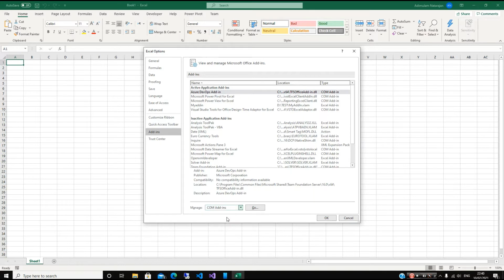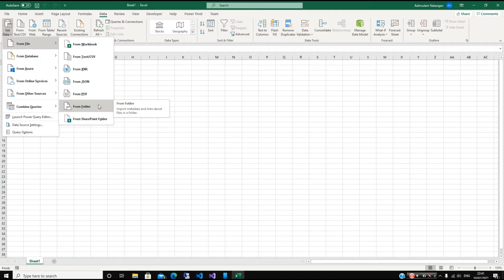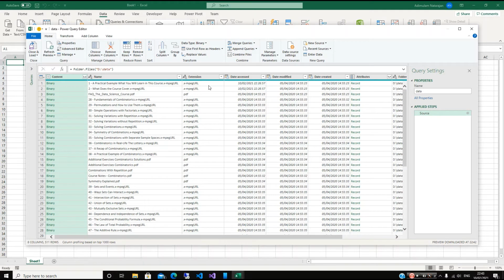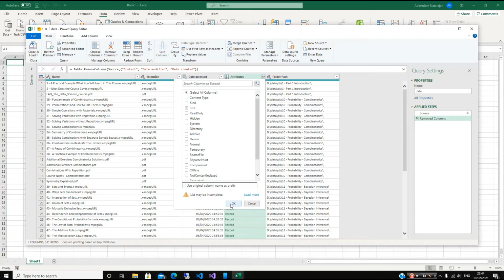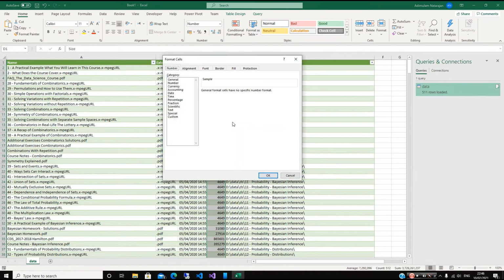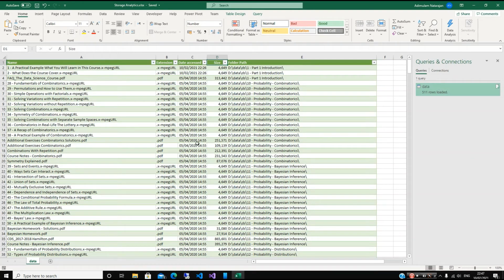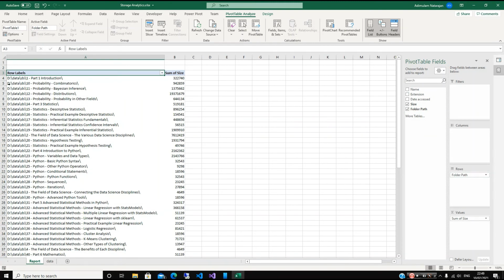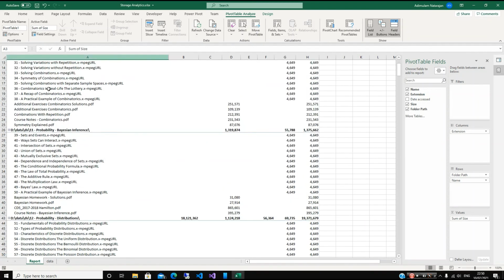Storage Analytics - using Excel, Power Query and Power Pivot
This video demonstrates how you can create impressive reports for a storage location that updates dynamically when source data changes and share online with your Manager and Stakeholders with One Drive and SharePoint etc.

You will learn about how to use Excel in your data science projects and will get exposure to Power Query and Pivot Table.